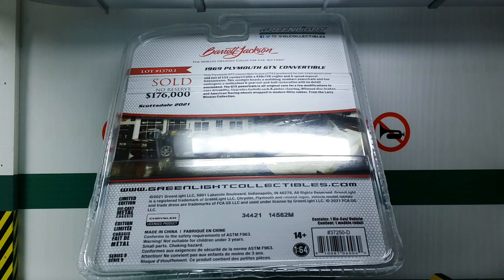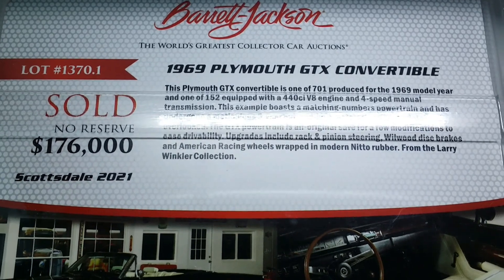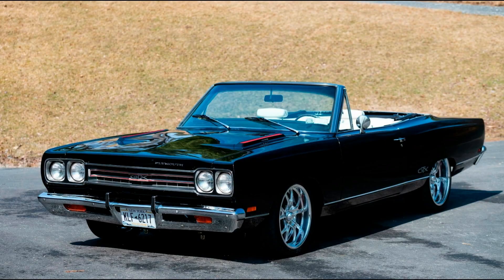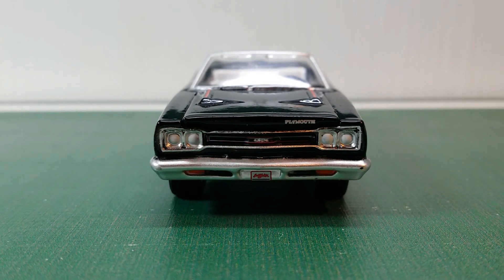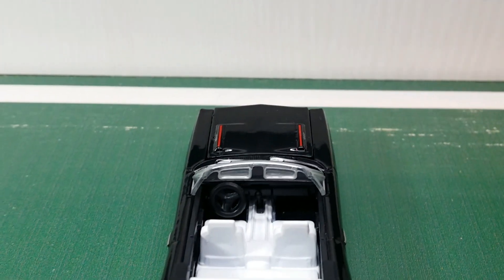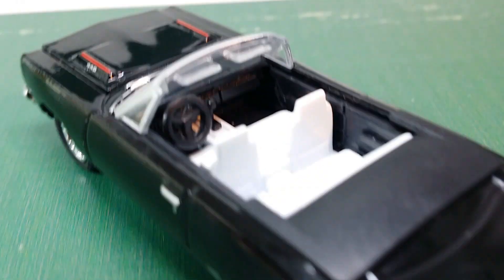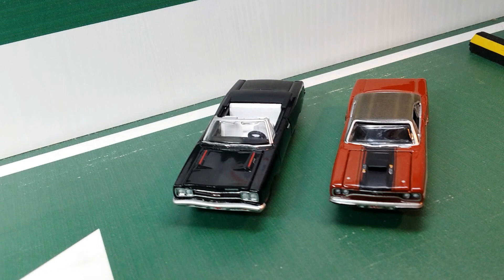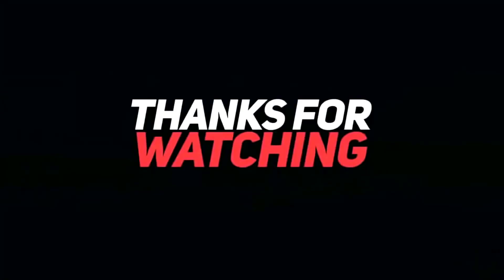Unboxing & reviewing the 1/64 Plymouth GTX Convertible (1969) by Greenlight Barrett Jackson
After almost 6 years of running my diecast channel, this is the first 1/64 scale Greenlight review. For the past years I had been put off from collecting 1/64 scale, as I had so far only seen the HotWheels, Matchbox and Majorette castings thinking they look like toys than like display pieces.

But ever since I found out about companies like Johnny Lightning, Greenlight and Tomica, and especially realizing they have released cars in 1/64 that are hard to find or very expensive in bigger scales, I have decided to add them to my collection in 1/64. This is now the review of my first 1/64 purchase.

Pros:
- price
- color combo
- convertible
- opening hood
- rubber wheels

Cons:
- steering wheel could have been thinner

CREDITS:
song: C.R.A.S.H Theme - GTA San Andreas